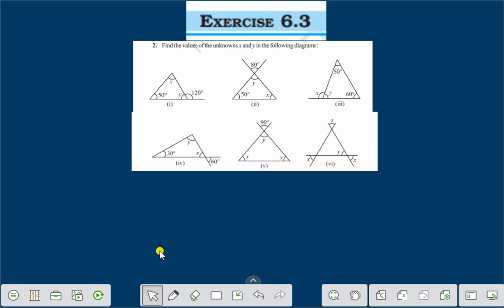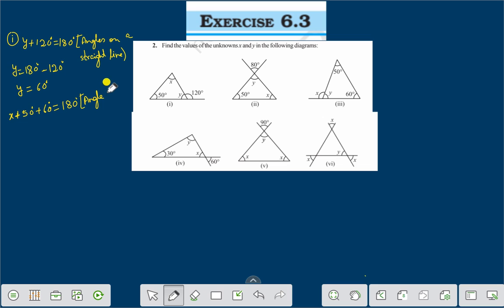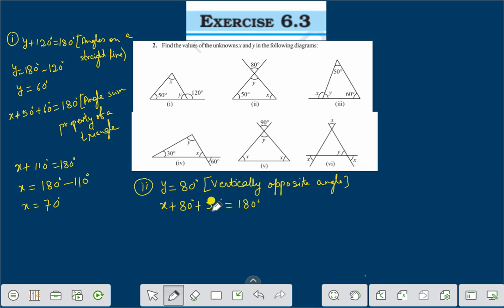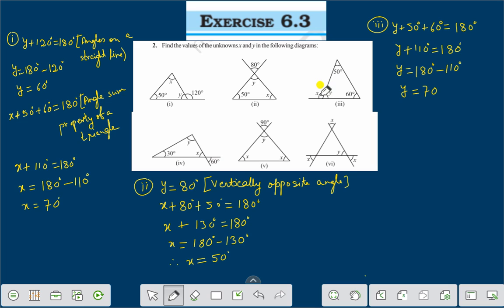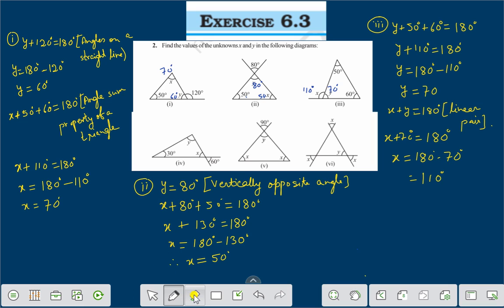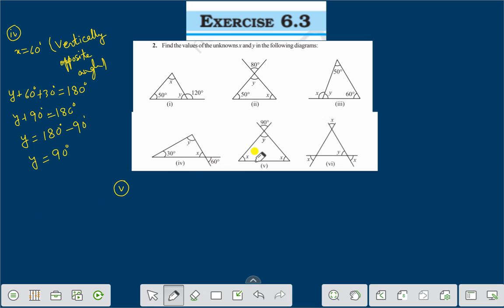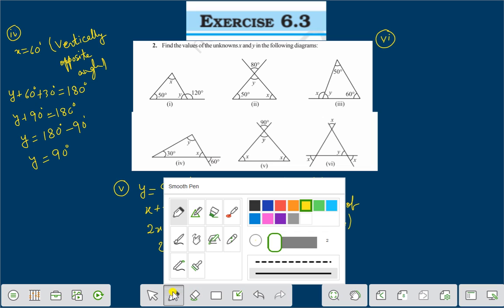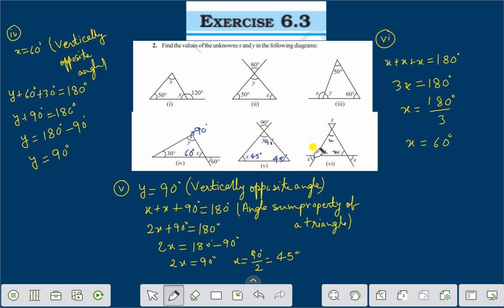EX- 6.3 ,Q.NO-2 CH-6,CLASS-7 ,TRIANGLES AND ITS PROPERTIES,MATHS,NCERT,CBSE